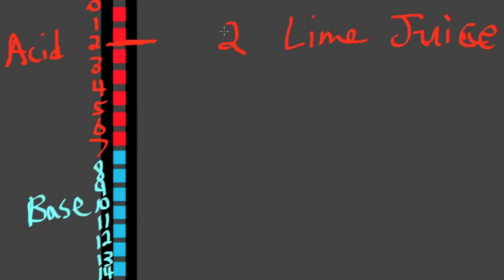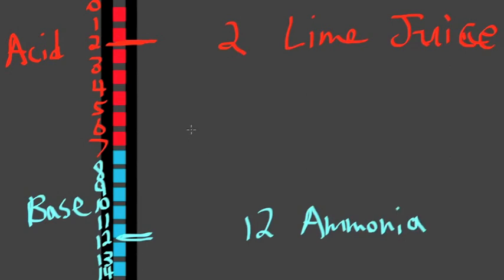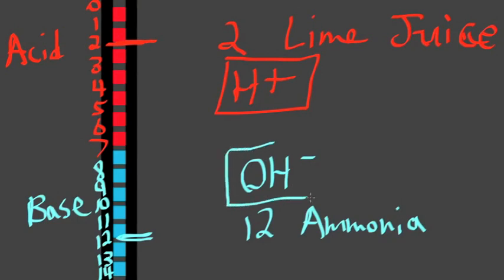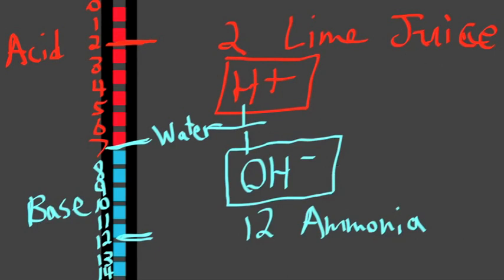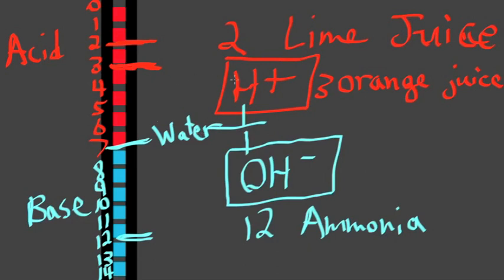What is pH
This video describes what pH is and how to visualize it.